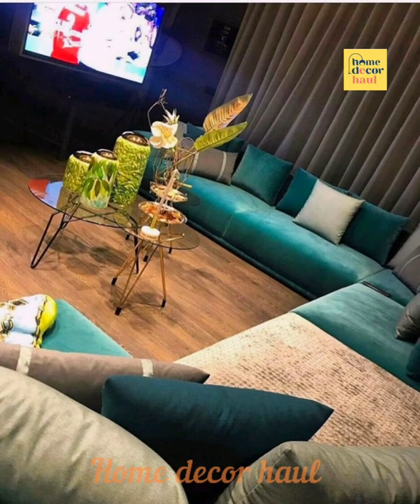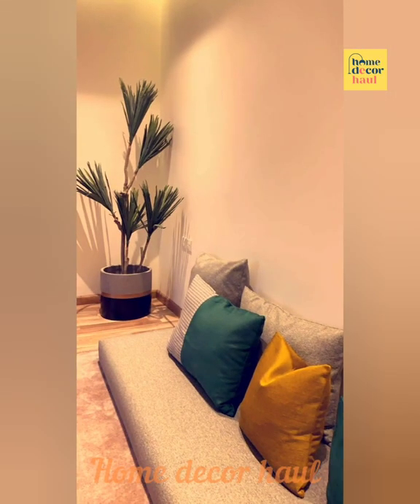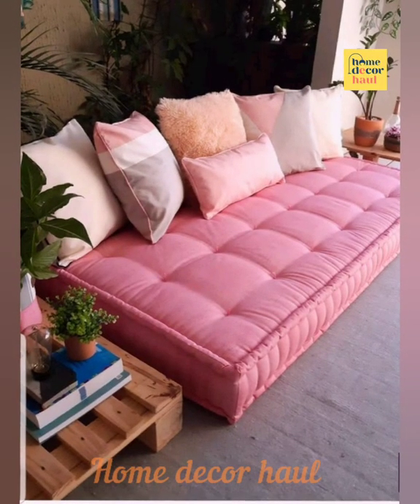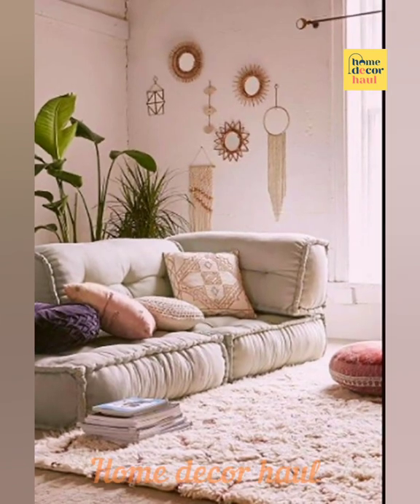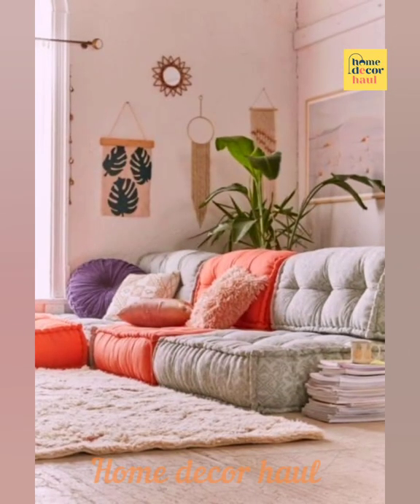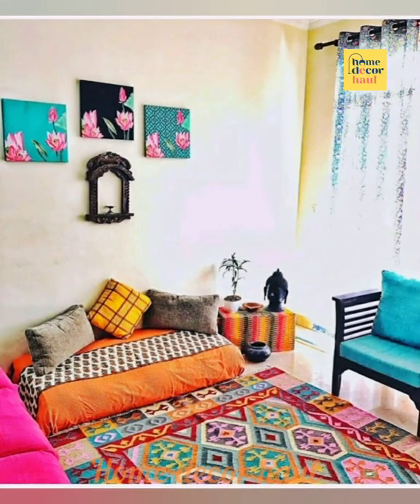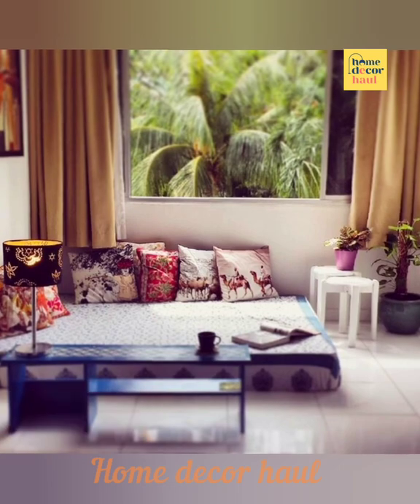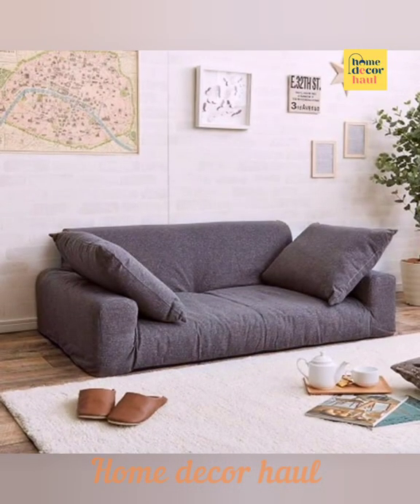Trending Furniture Free Living Room Ideas 2022 |No Sofa Modern Living Room Decor |Couch Alternatives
Welcome to Home Decor Haul. In this video, you shall see exploring alternatives, nugget couch alternatives, alternative couch, couchsurfing alternatives, alternatives for bed and couch, sofa alternatives, alternative, alternative sofa, dessert alternatives, alternatives to tampons, vegetarian alternatives, small living room ideas 2022, furniture design trends 2022, top interior design trends 2022, living room wall decor ideas 2022, sofa trends 2022, upholstery fabric trends 2022, spring 2022 home decor trends, small living room ideas 2021, how to decorate living room without sofa, modern living room no couch, small living room without sofa, living room with 4 chairs and no sofa, couch alternatives for studio apartment, seating options for living room, unconventional living room ideas, alternative living room ideas, couch alternatives reddit, couch alternatives for apartment, cheap couch alternatives, couch alternatives diy, couch alternatives apartment therapy, alternative to corner sofa.

TOPICS COVERED:
1. living room ideas with brown sofas, decor ideas,
2. living room decorations, interior design trends 2022,
3. design trends 2022, interior design ideas,
4. furniture, trends 2022, living room furniture 2022,
5. living room ideas 2022, home decorating ideas,
6. 2022 home decor trends, room decorating ideas,
7. trending furniture 2022, modern living room,
8. living room tour, living room tends 2022,
9. small living room, couch alternative, alternatives,